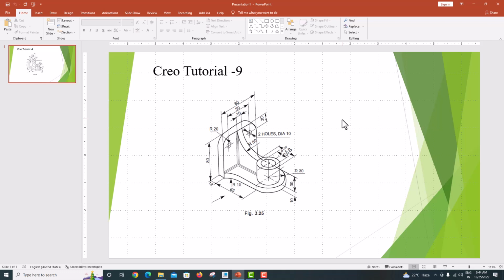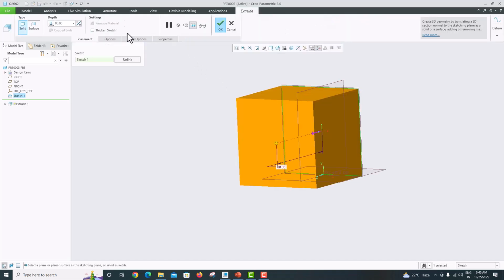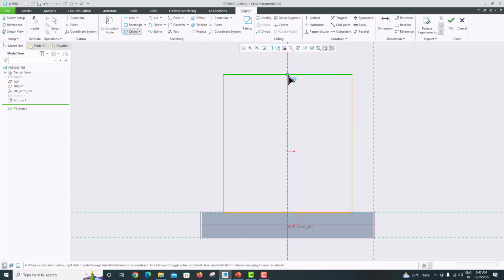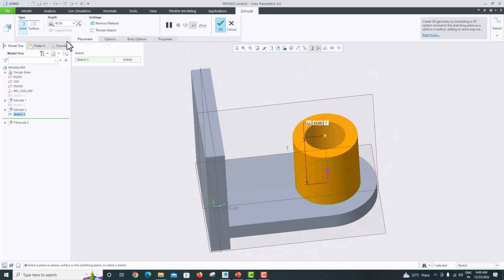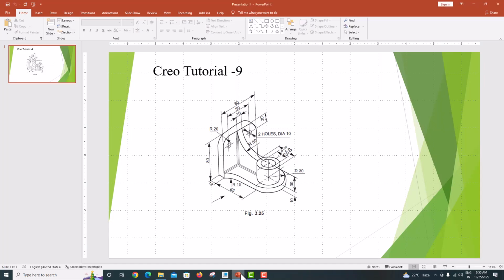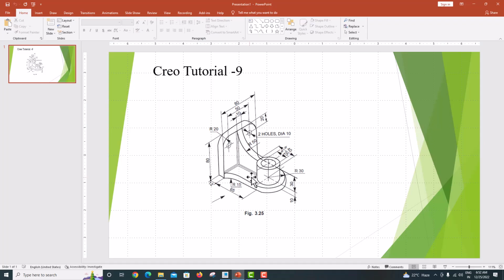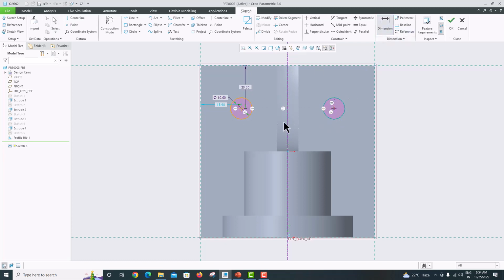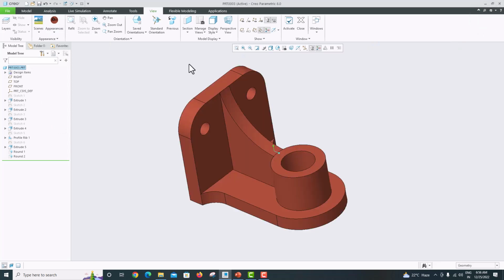Creo parametric tutorials for beginners|proE|tutorial-29